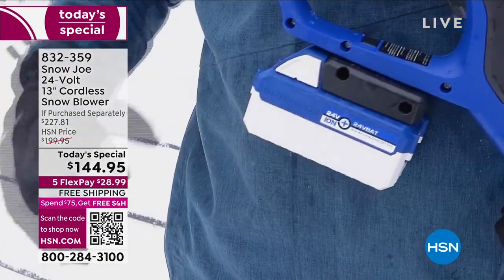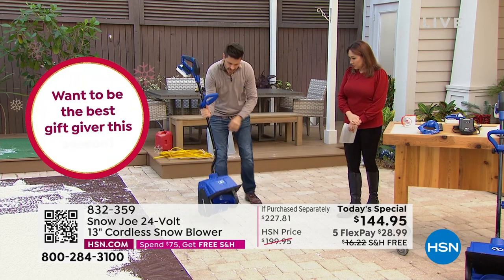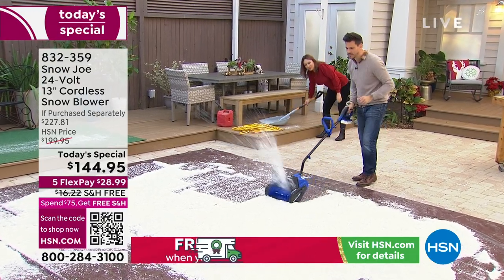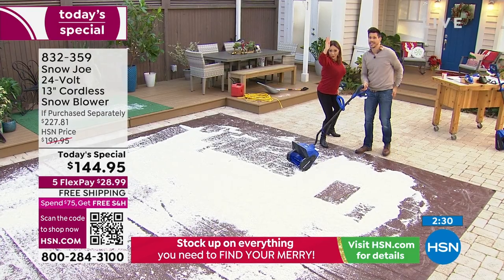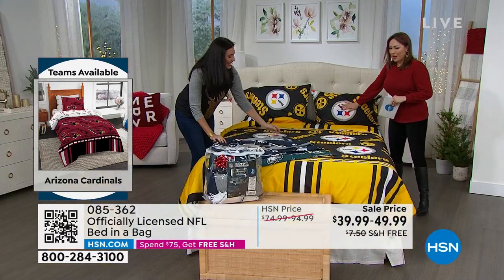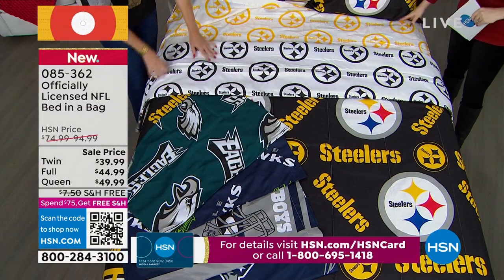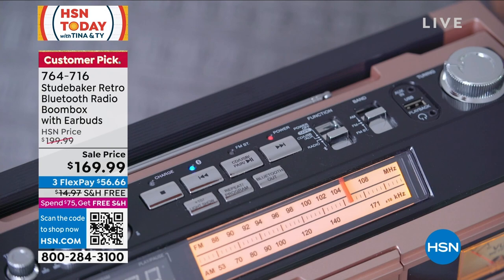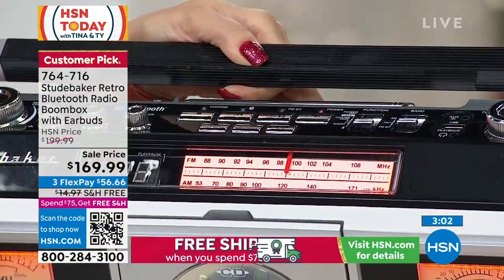HSN | HSN Today with Tina & Ty 12.05.2022 - 08 AM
Say good-morning to today's hottest items, new brands, amazing events, and premieres with Tina & Ty.